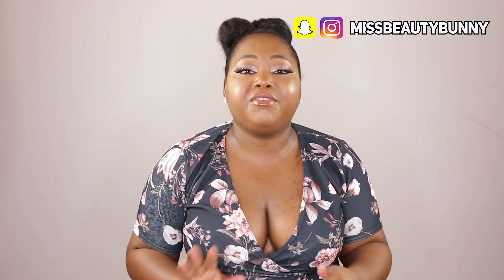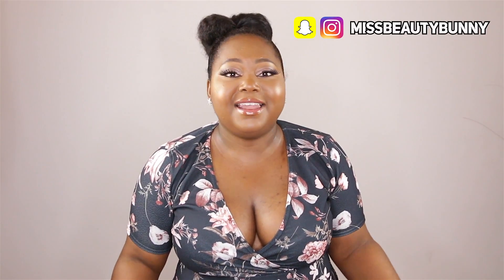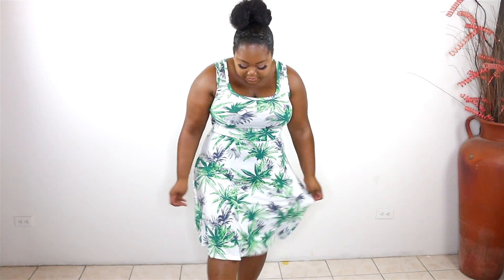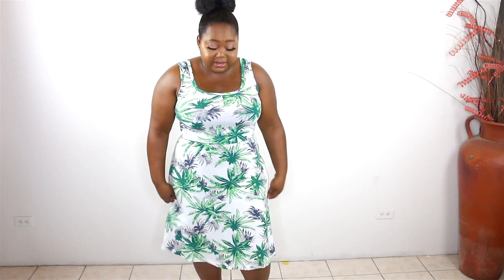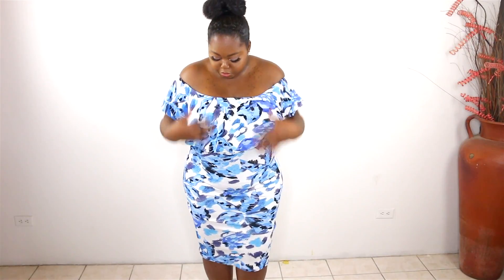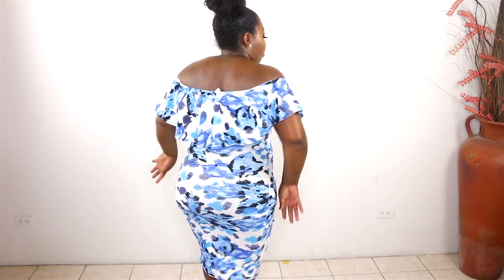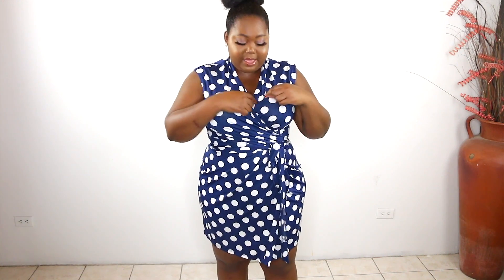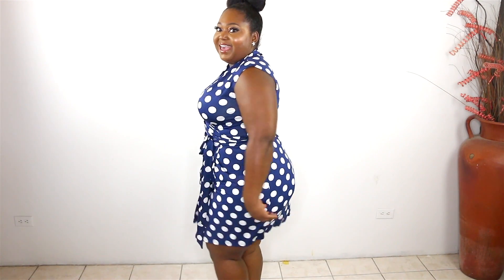AMAZON Cheap Summer Dresses Under $20 Try On Haul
We are on the last month of summer so I had to show you these Amazon cheap summer dresses under $20! I'm always trying to save you guys some coin so let me know if you enjoyed!
T H U M B S U P BUNNYBABES!

PRODUCTS MENTIONED

Navy Polka Dot Wrap Dress Size L

Scoop Neck Summer Beach Midi A Line Tank Dress Size L

Blue & White Off Shoulder Ruffle Bodycon Fitted Midi Dress Size XL

Floral Spaghetti Strap Sleeveless Split Maxi dress Size XL

EARN CASH BACK on EBATES when shopping online!

NailHur Nails! My Favorite Luxury Manicure

FAQ
Age: 31
Editing software: FINAL CUT PRO